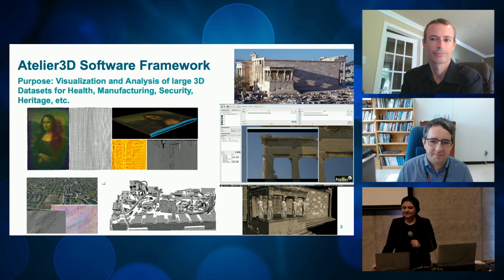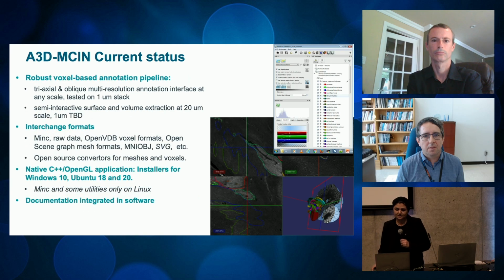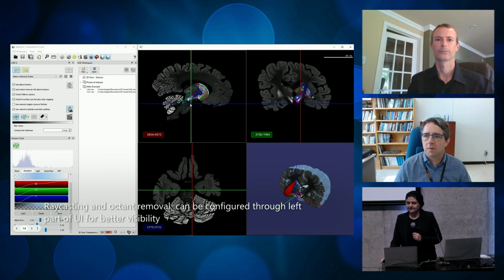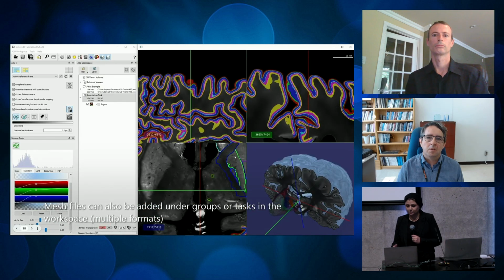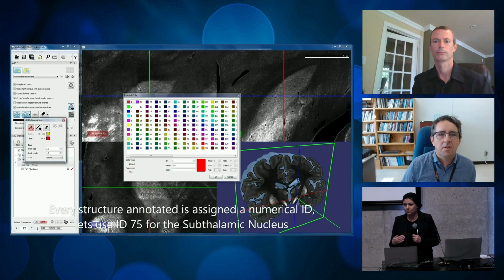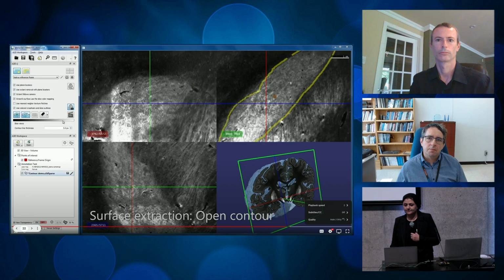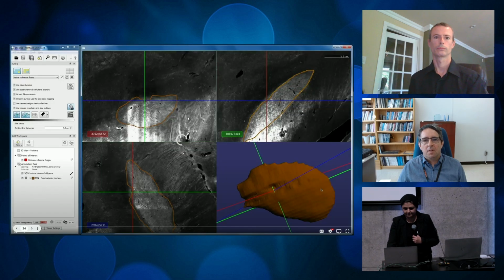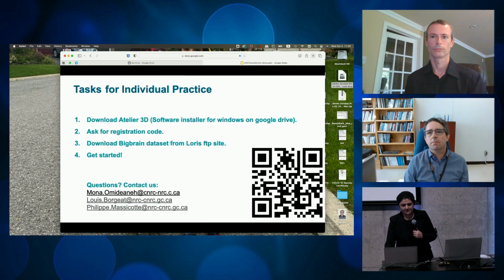7th BigBrain Workshop Day 1 Atelier3D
7th BigBrain Workshop
4-6 October 2023, Reykjavík, Iceland

Atelier3D-MCIN – A software suite for interactive visualization, annotation and mapping of the BigBrain
Hands-on session by Mona Omidyeganeh, Louis Borgeat, Philippe Massicotte
Digital Technologies at National Research Council Canada (NRC)